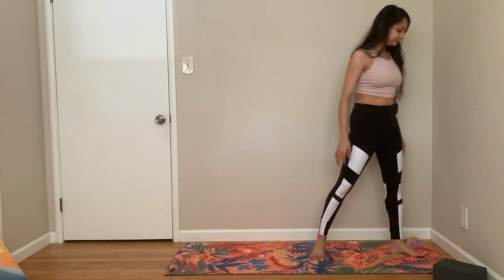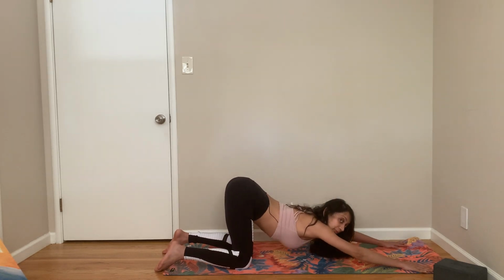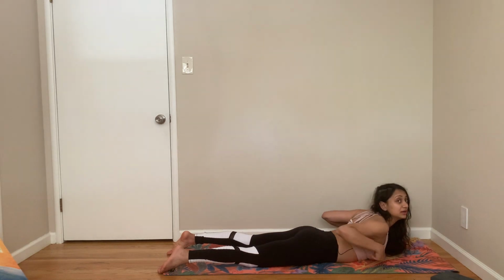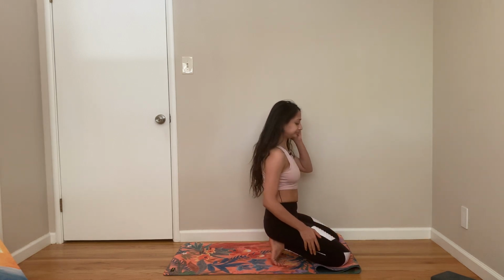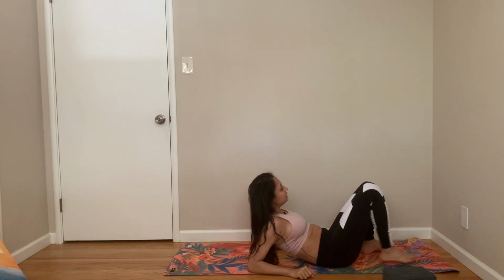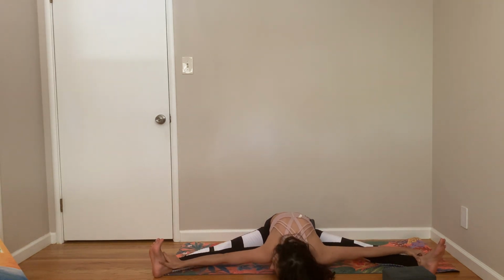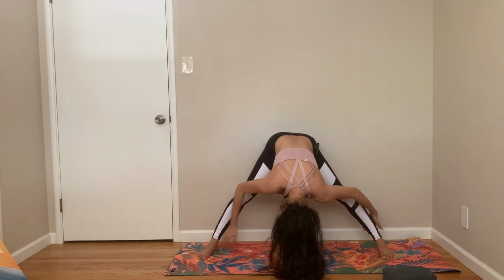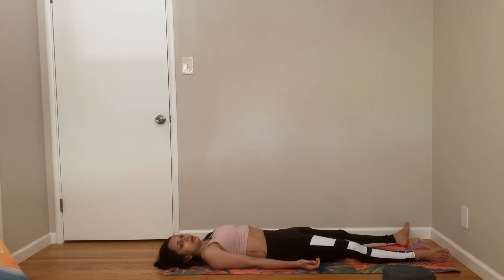Back pain relieving yoga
Deep stretch for back pain